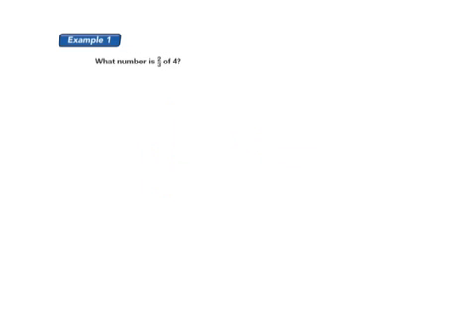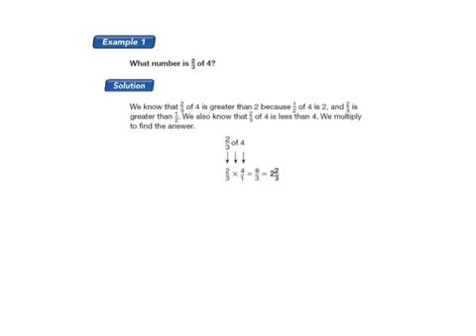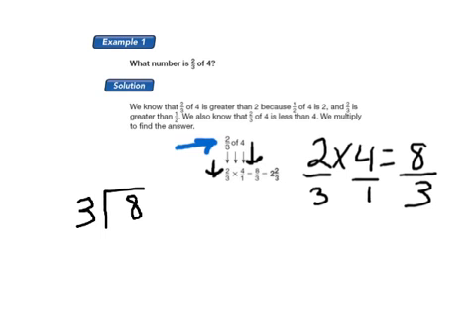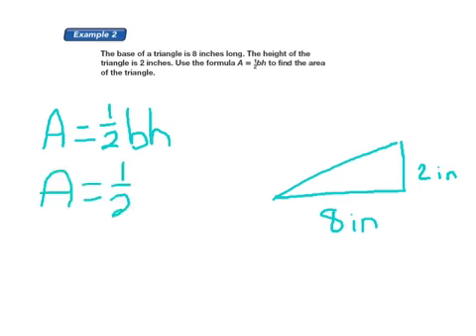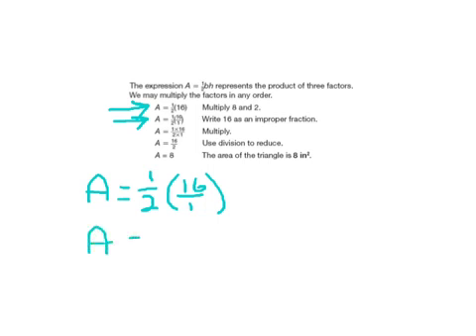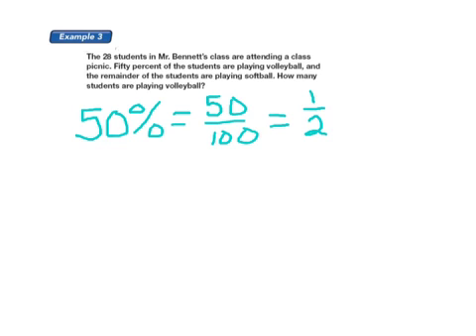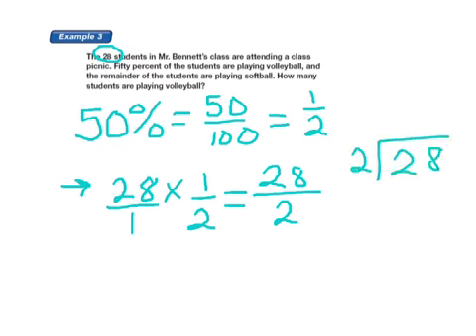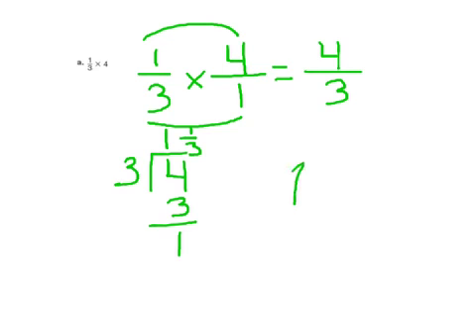Saxon CA5 lesson 78